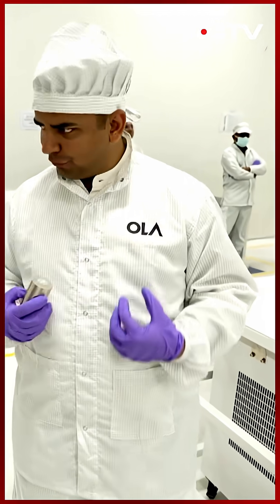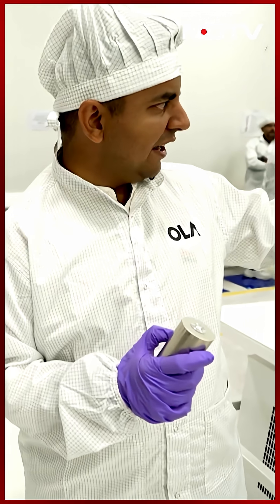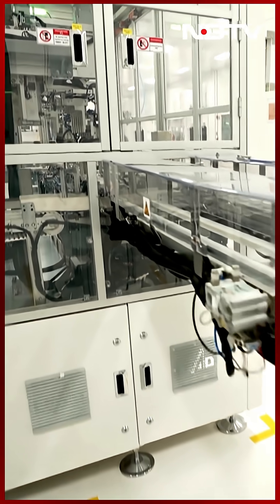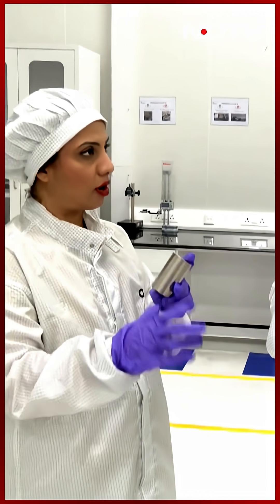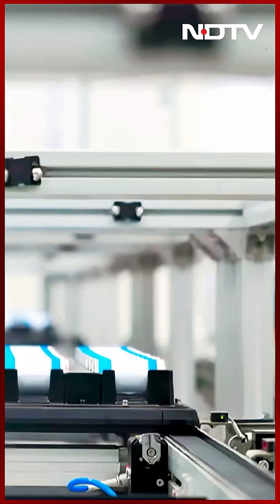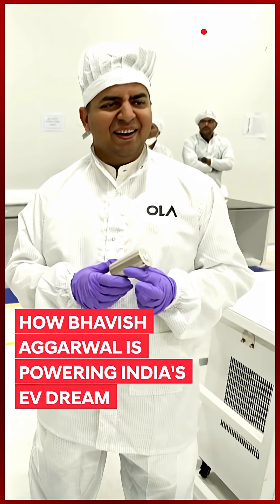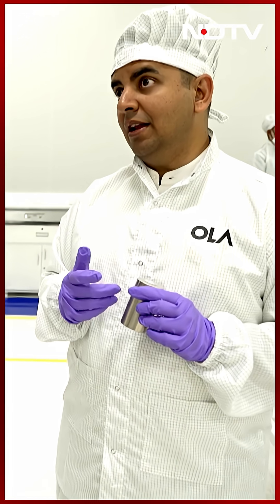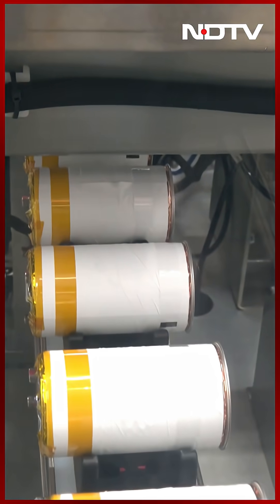Bhavish Aggarwal, Founder & CEO, Ola Electric: 'We Are Building Next Energy Platform Of The Future'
The company formally announced the 4680 Bharat Cell at its annual ‘Sankalp’ event under the theme ‘India Inside.’ It described the battery as India’s first indigenously developed lithium-ion cell, produced at Ola’s Krishnagiri factory. Ola said the new technology would allow faster recharge, improved safety, and lower costs to produce.